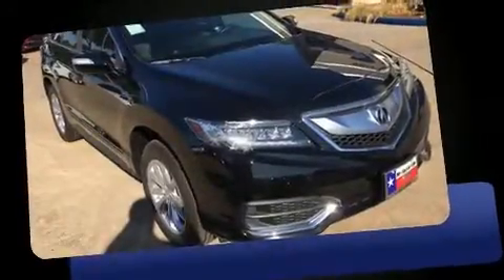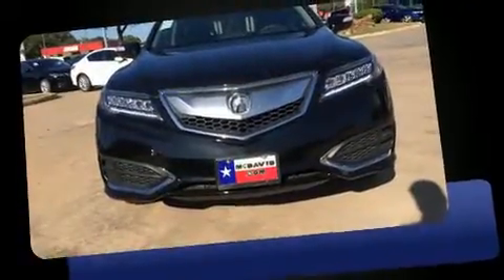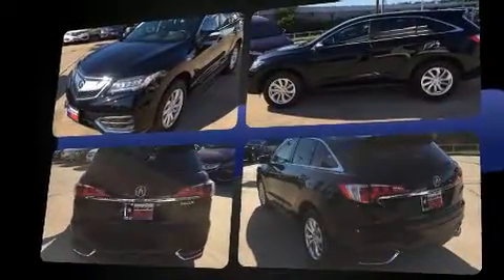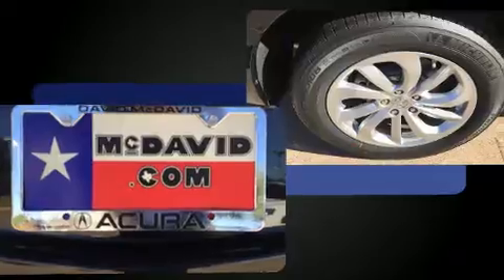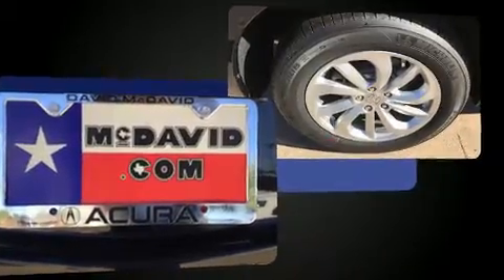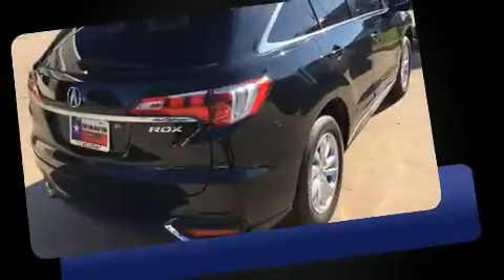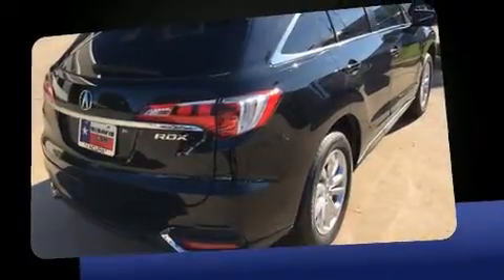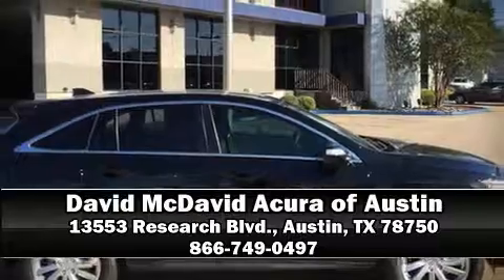2017 Acura RDX with Technology Package in Austin, TX 78750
13553 Research Blvd.

The 2017 Acura RDX. Smooth gearshifts are achieved thanks to the 3.5 liter 6 cylinder engine, providing a spirited, yet composed ride and drive. Acura prioritized practicality, efficiency, and style by including: heated seats, power moon roof, power door mirrors, power windows, and more. Brake assist technology provides extra pressure when applying the brakes. Our knowledgeable sales staff is available to answer any questions that you might have. They'll work with you to find the right vehicle at a price you can afford. We are here to help you.